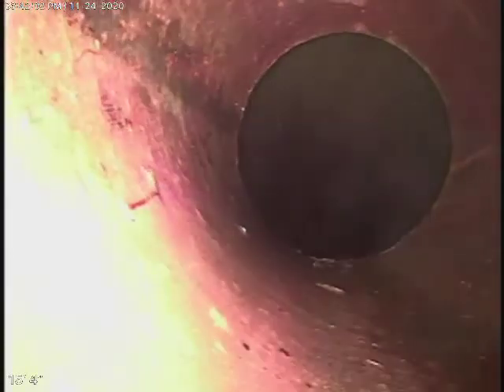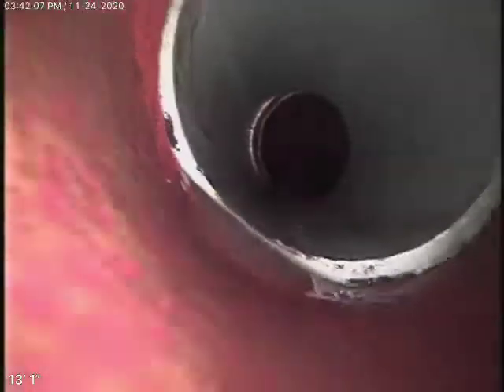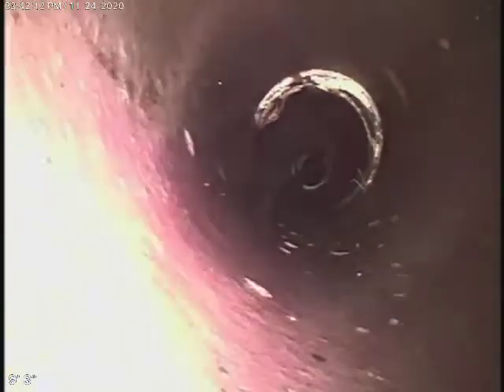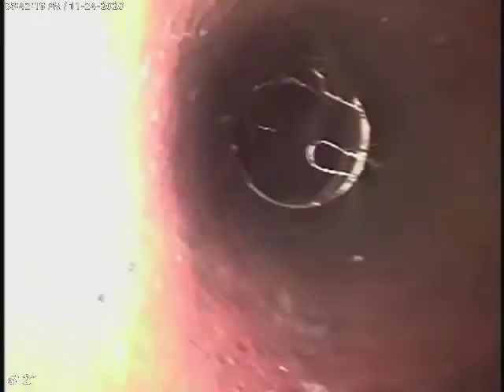4907 Marathon St